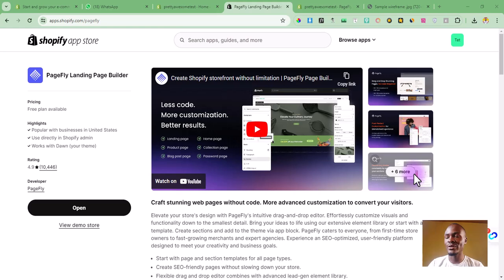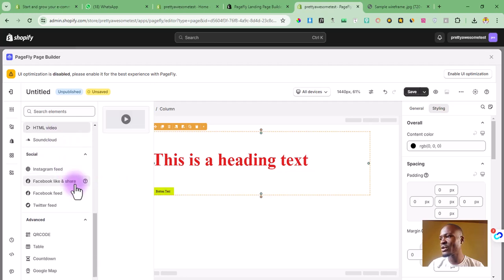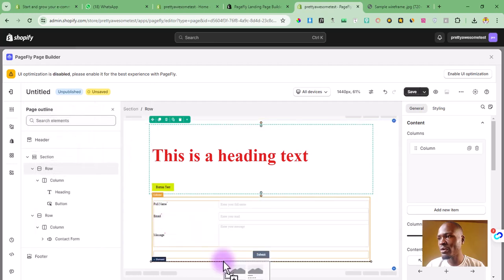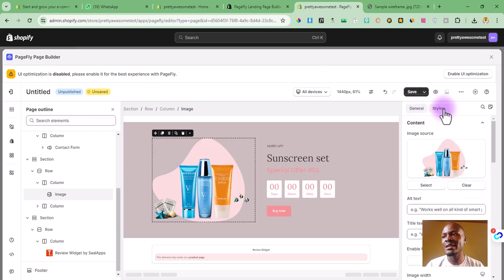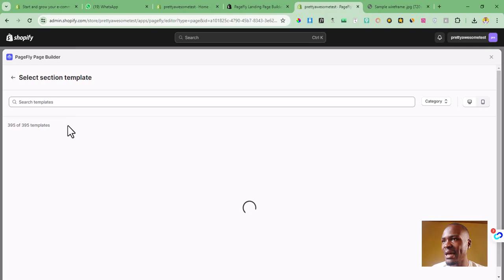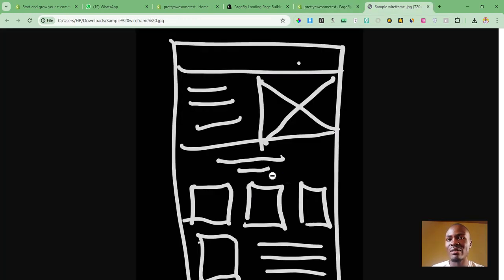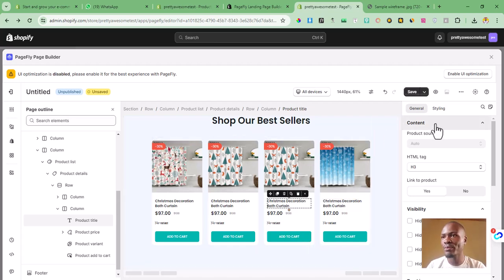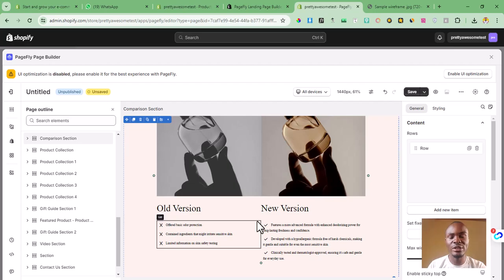Learn How To Create Beautiful Shopify Pages With Pagefly: No Coding Required!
In this video, I'll show you step-by-step how to build stunning Shopify pages effortlessly, without any coding required. Whether you're a beginner looking to launch your first online store or an experienced Shopify user wanting to enhance your page design skills, PageFly is your go-to tool for creating professional-looking pages that convert.

0:00 Intro
0:29 Why you should use custom pages
1:24 Installing Pagefly
2:31 The Pagefly Editor page
6:30 How to add Shopify apps in Pagefly
8:12 How to add Pagefly section templates
12:26 How to build a full page from reference
20:00 How to use Pagefly templates
22:46 Outro